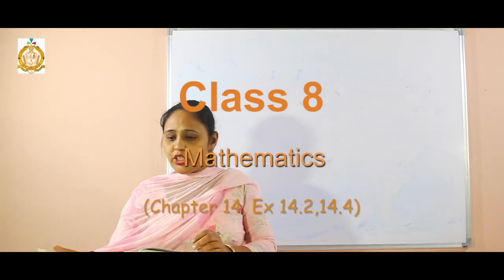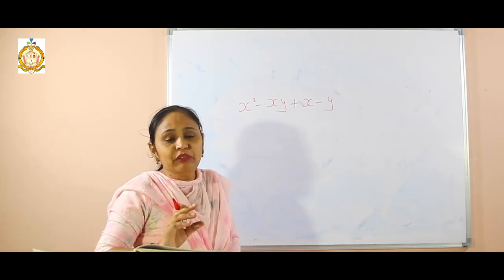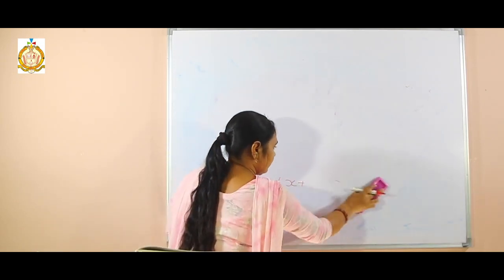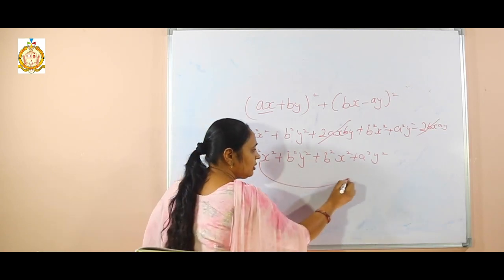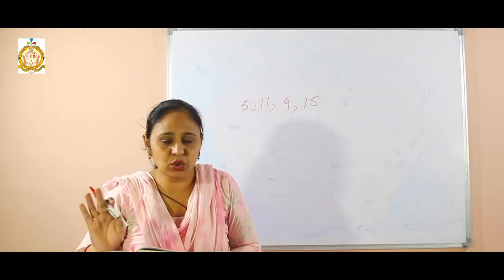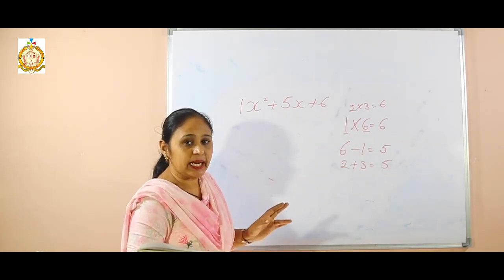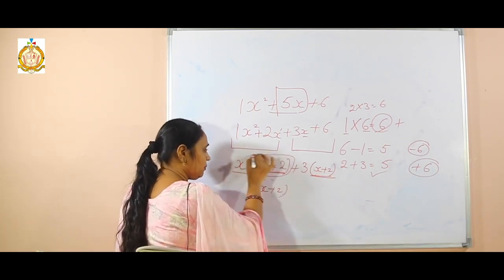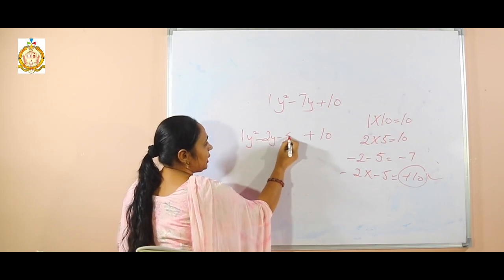Class 8 / 2nd Semester / Mathematics / Chapter 14 / Ex 14 .2 & 14. 4